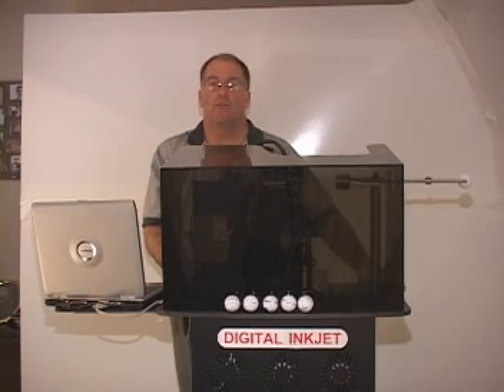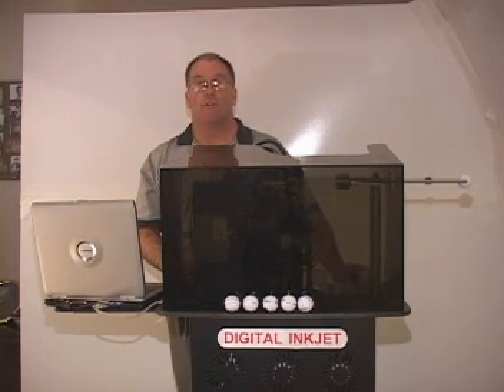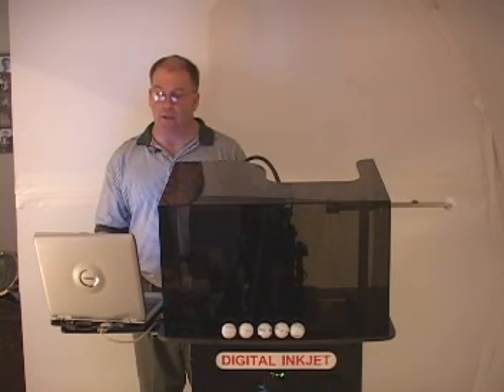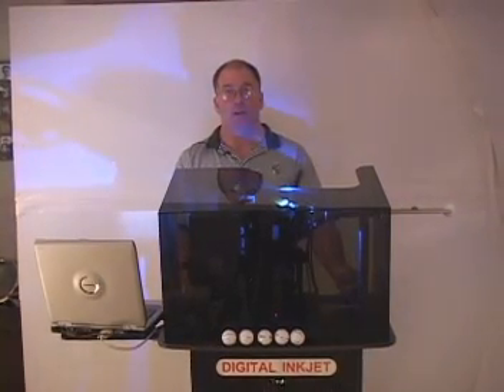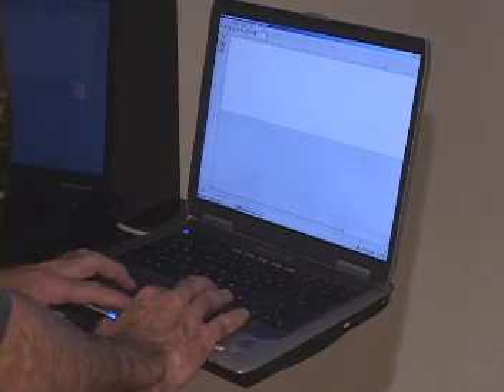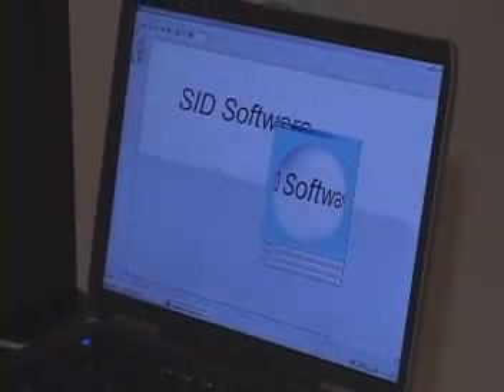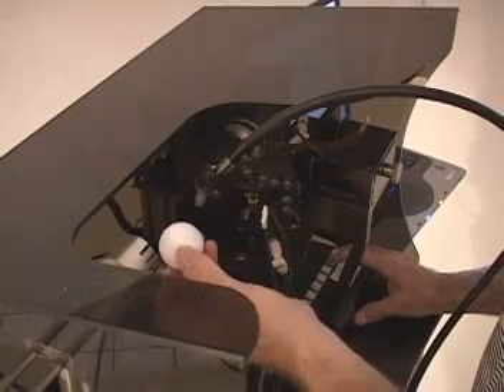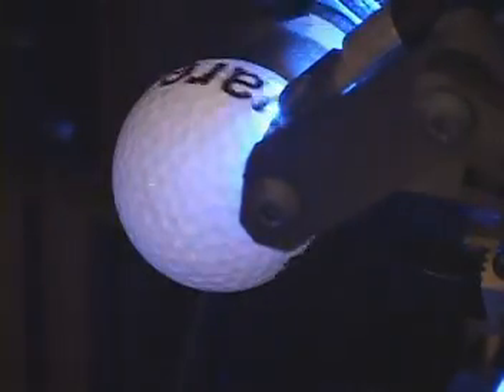Inkjet to Golf Ball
Printing images on Golf Balls and spherical objects. Prints 360 degrees around the ball using patented inkjet printing technology.